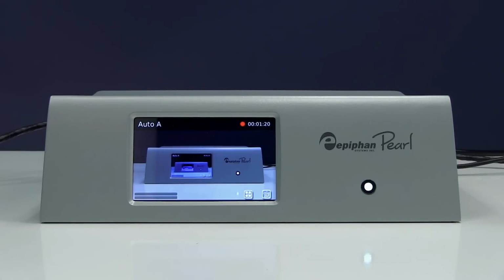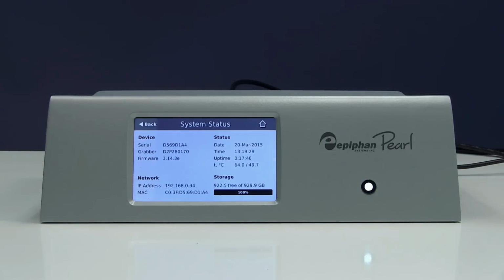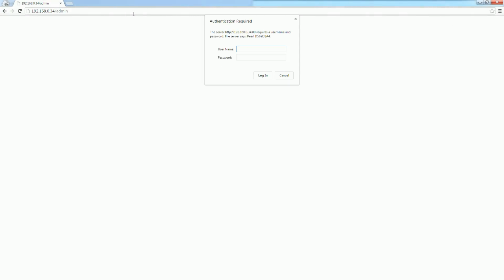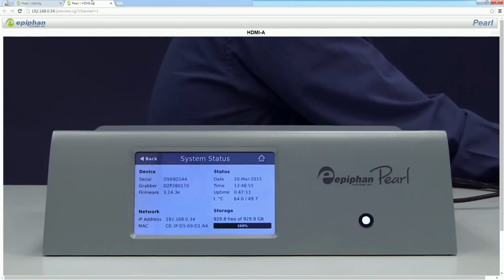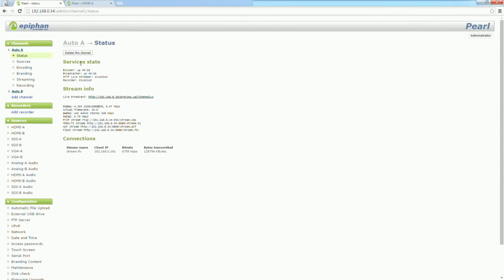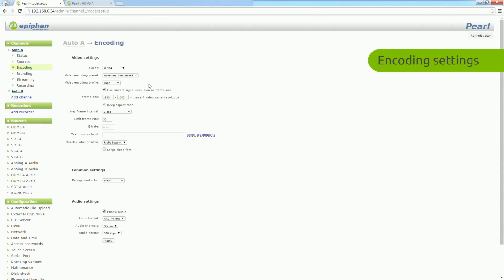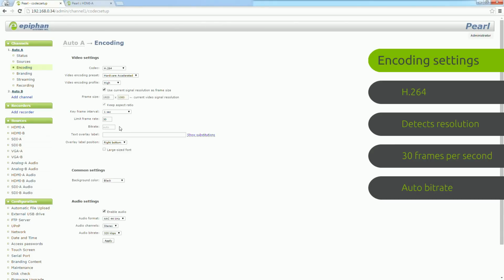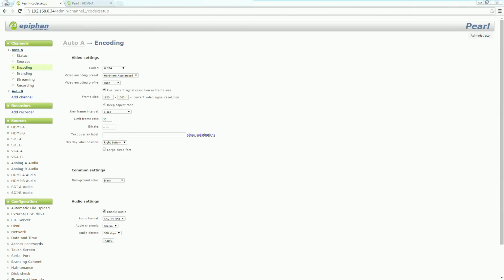Unboxing Epiphan Pearl - Live Video Production, Streaming & Recording Device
Unboxing and initial setup of Pearl, an all-in-one live production, streaming and recording system from Epiphan.

See what's included in the box and watch as Adam gets the system capturing and recording an HDMI camera after only plugging in the power cable and HDMI cable. Review some of the streaming and encoding options and get a look at the configuration interface.